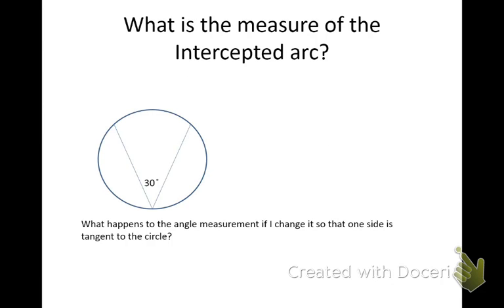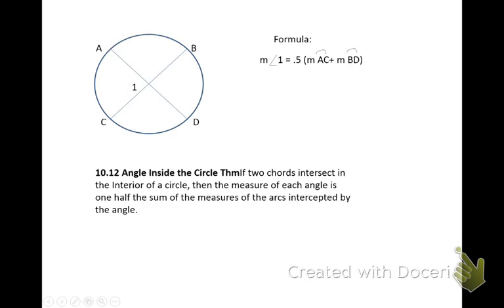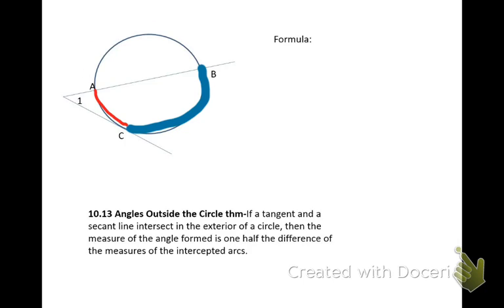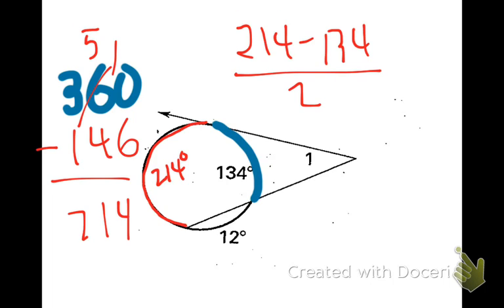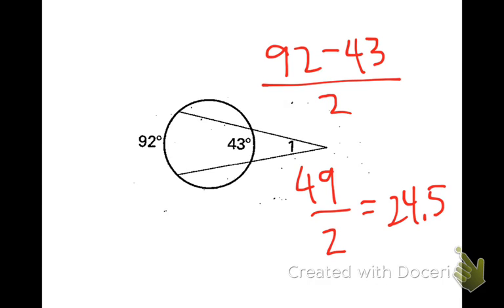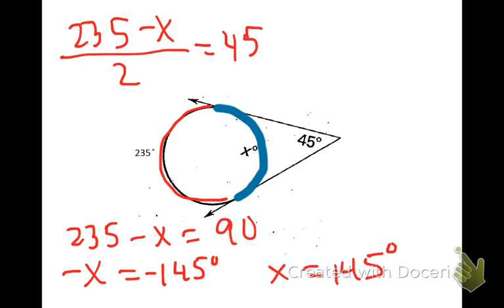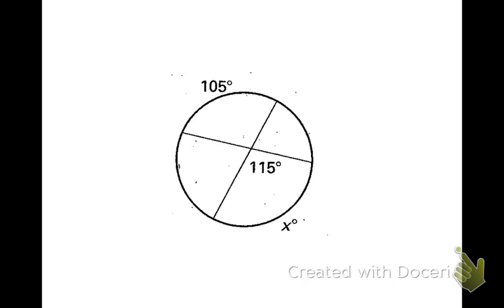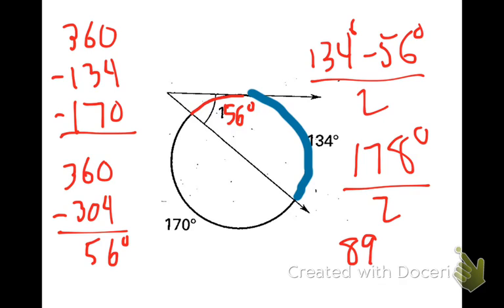Geometry class notes for 10.5